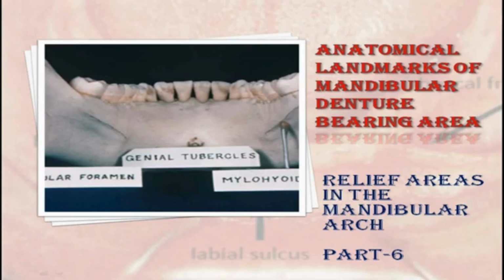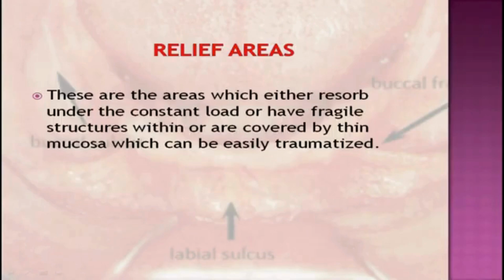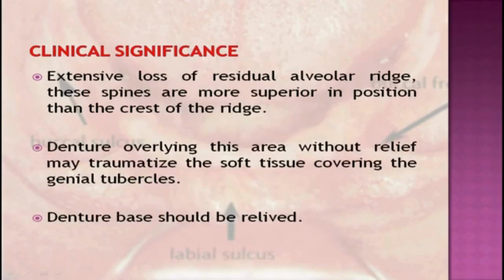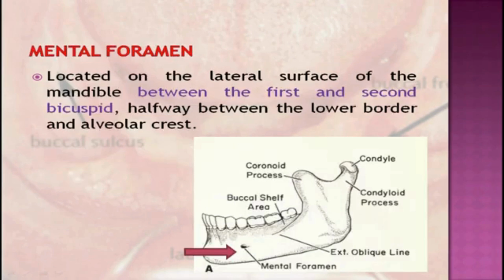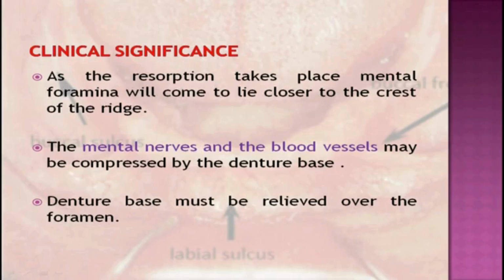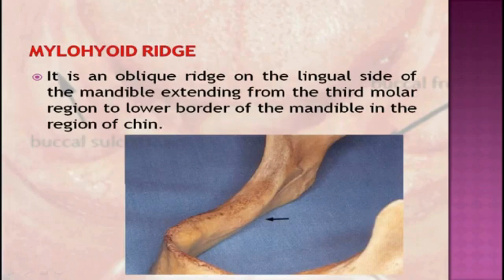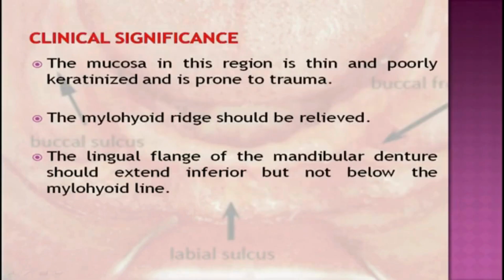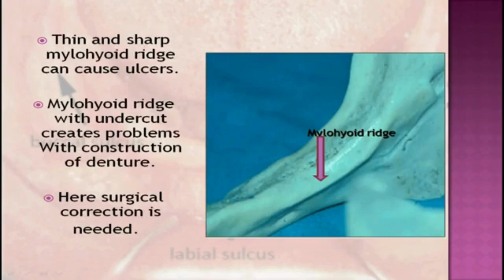ANATOMICAL LANDMARKS OF DENTURE BEARING AREAS OF MAXILLA PART VI